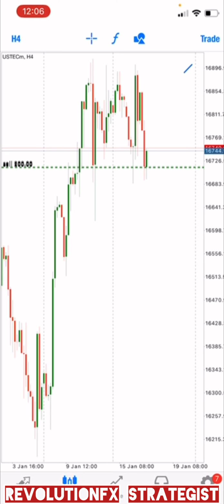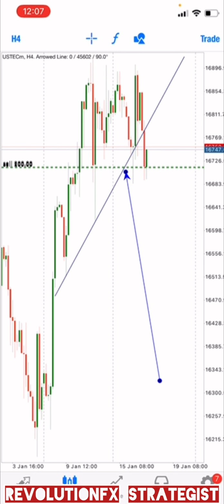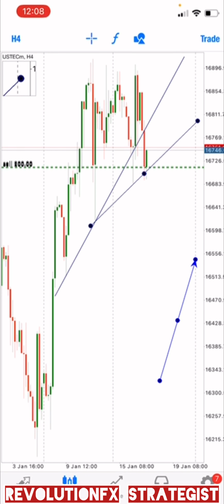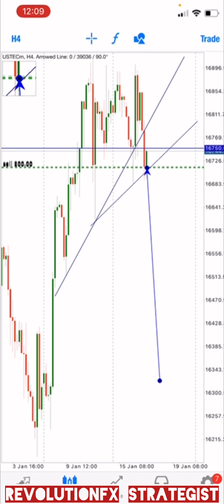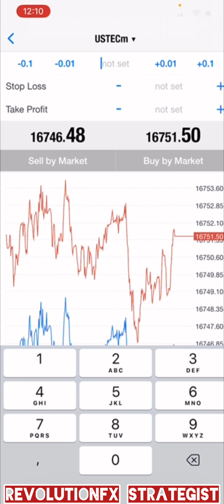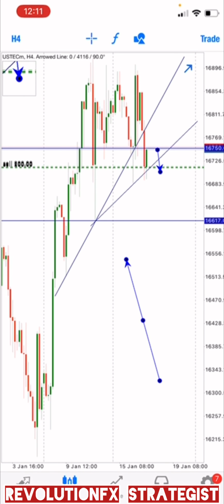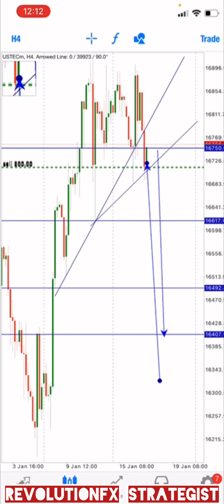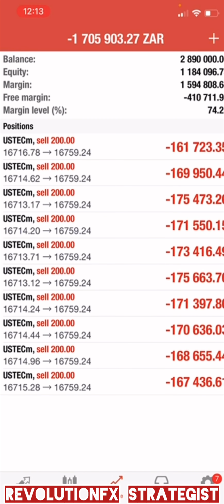🔥👌NASDAQ H4 INDEPTH ANALYSIS🔥👌📉📈